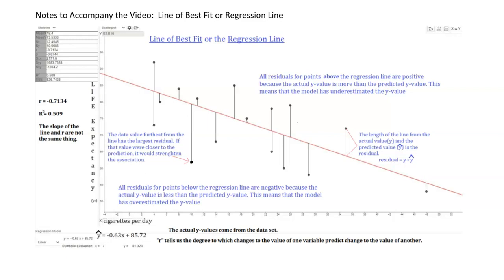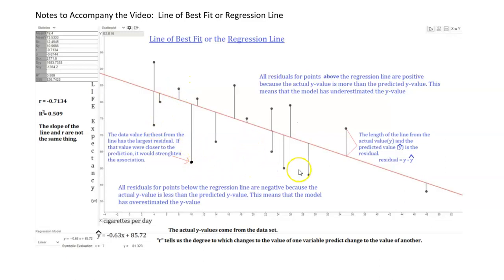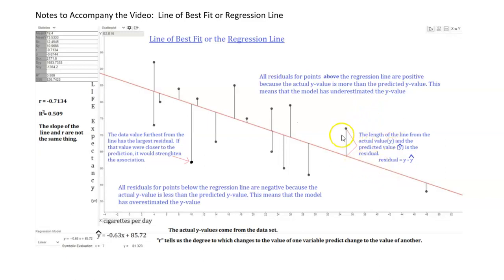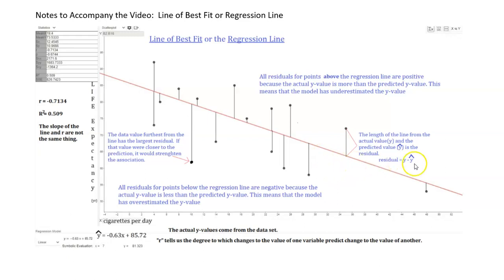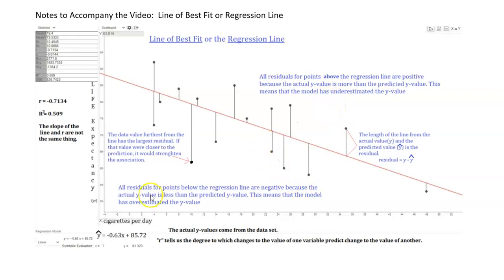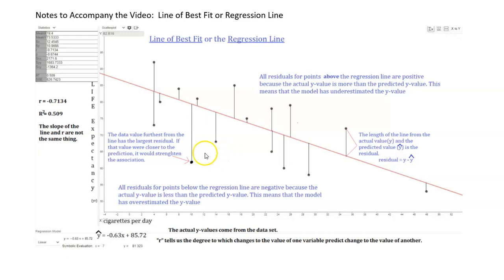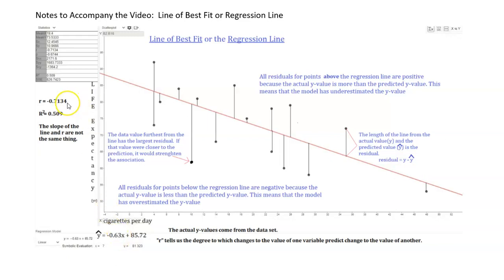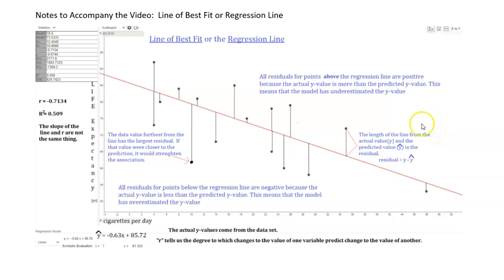Line of Best Fit or Regression Line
This is a quick look at the vocabulary and definitions surrounding line of best fit. Be define, actual and predicted y-value, residual, correlation coefficient, coefficient of determination, explanatory and response variables, and more.